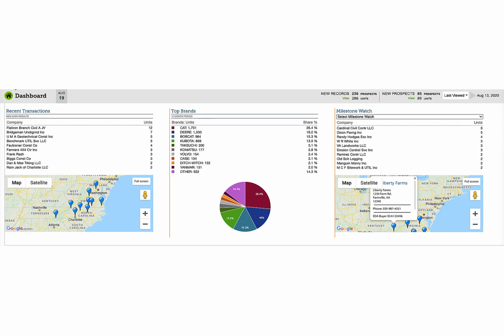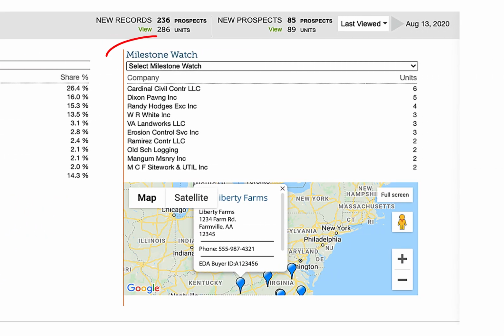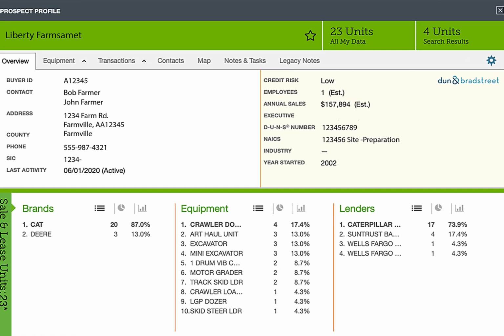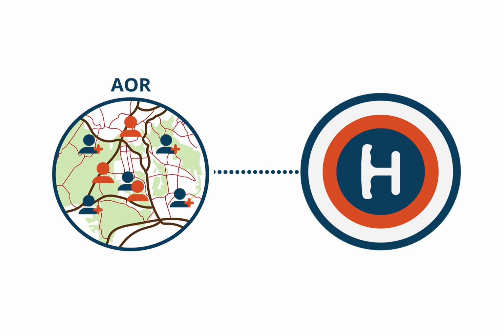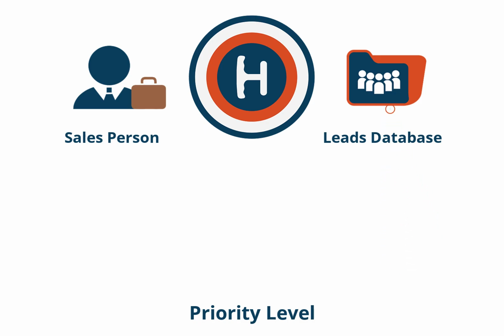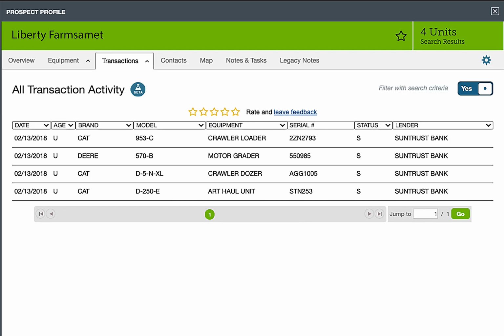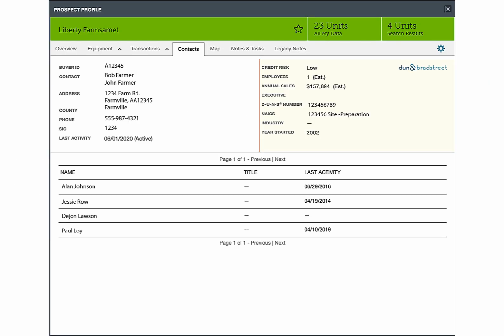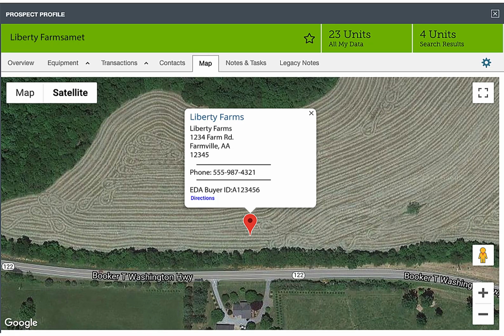Handle - EDA Integration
How Handle works with EDA.